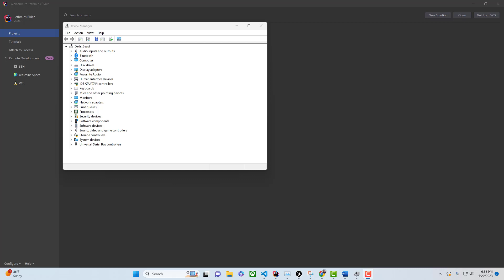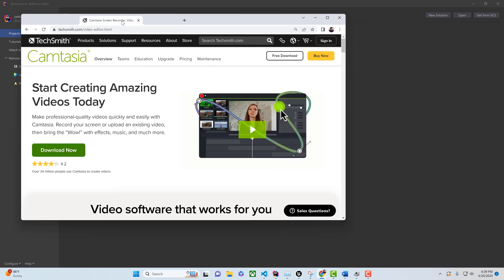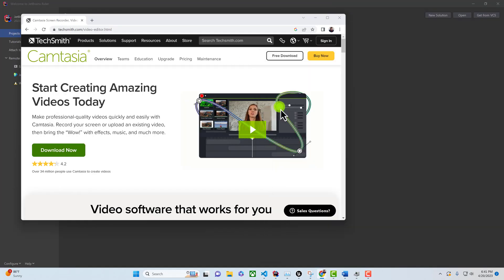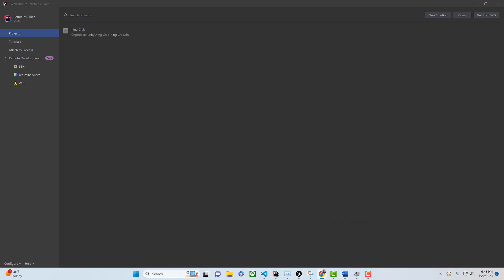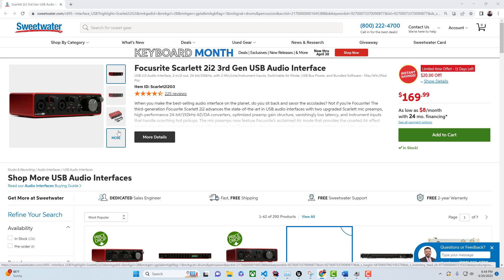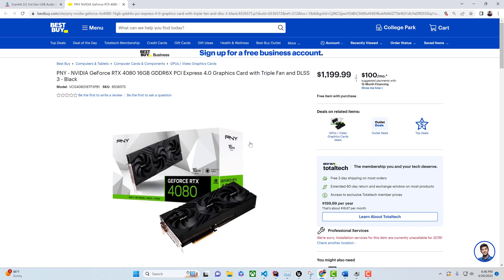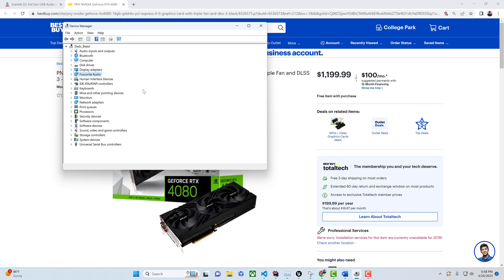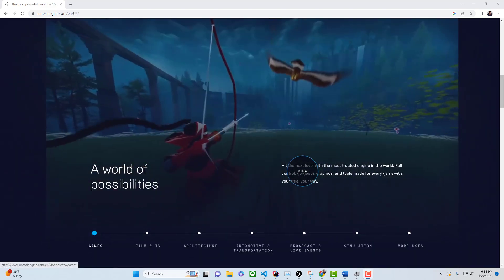What Software & Hardware I Use to Develop With